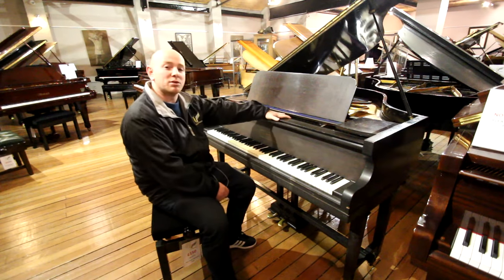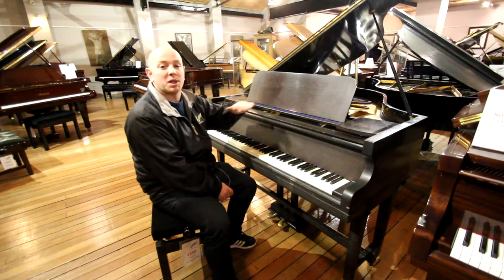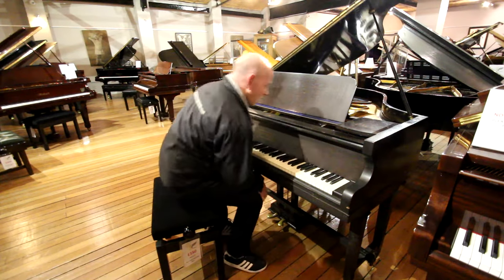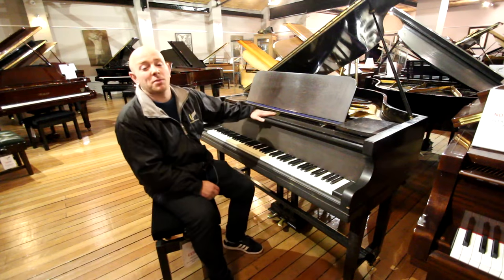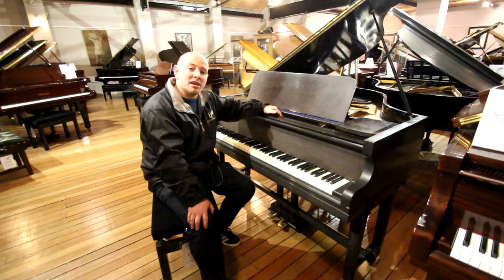Hopkinson Baby Grand Piano at Sherwood Phoenix Pianos